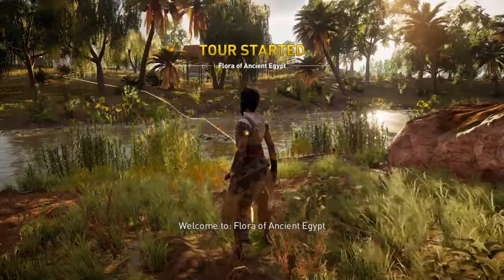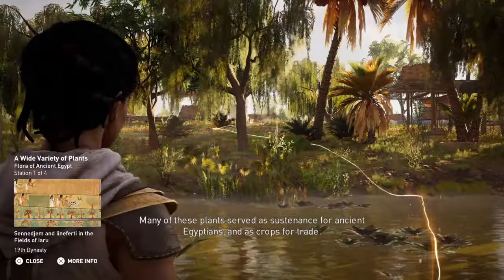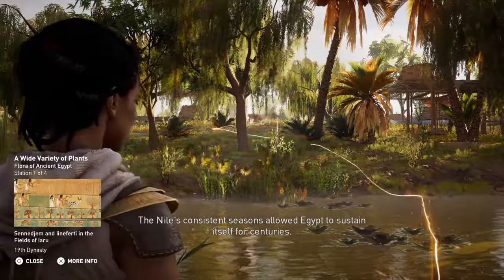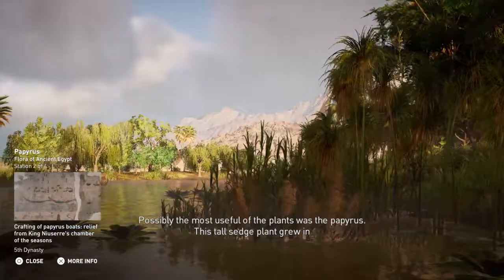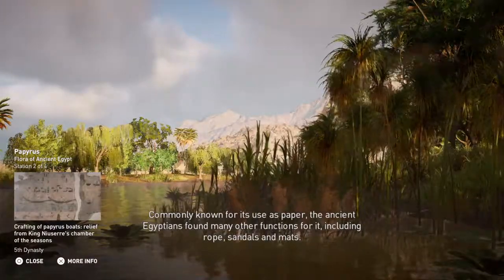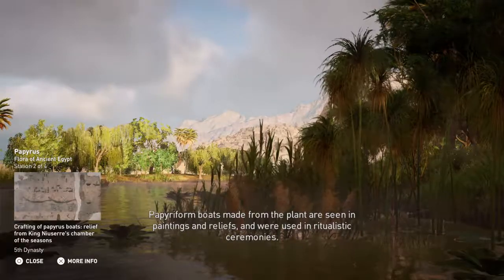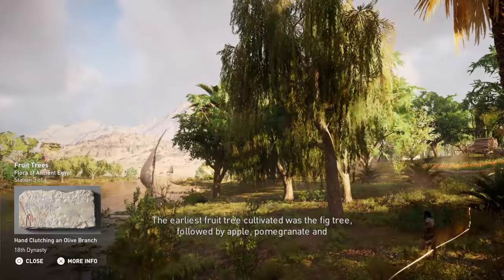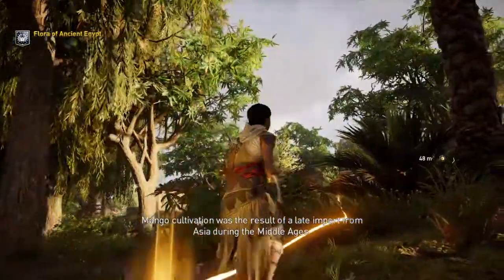ACO Discovery Tour - Flora of Ancient Egypt